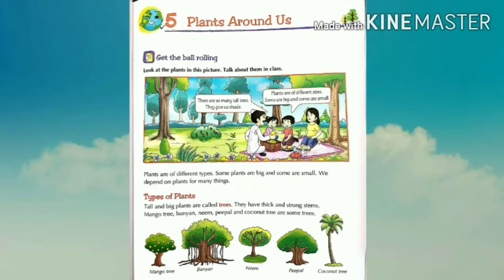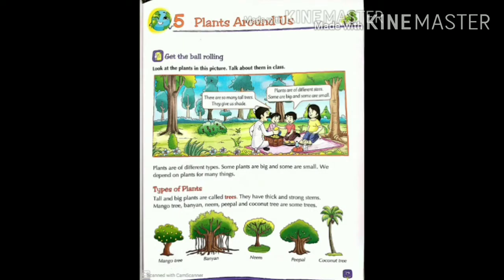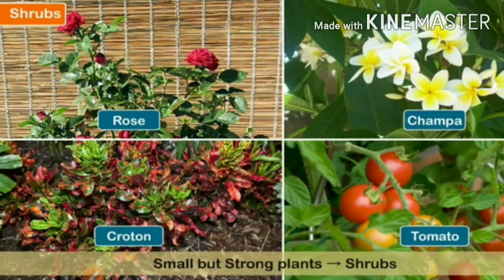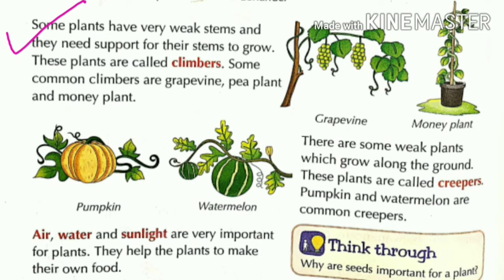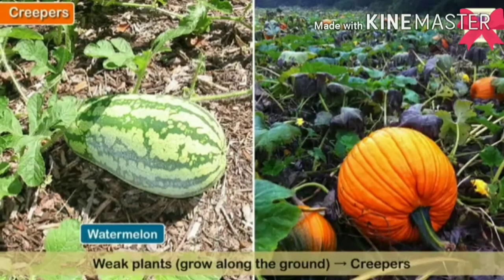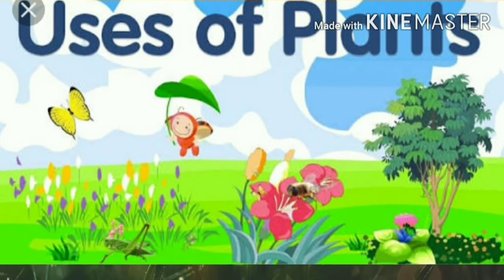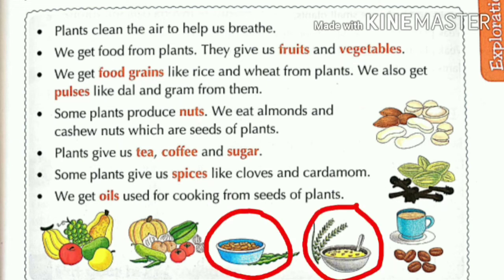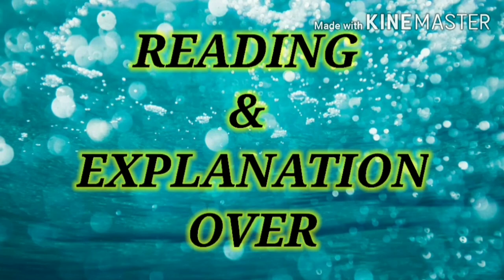Class 1 EVS Chapter 5- Plants Around Us